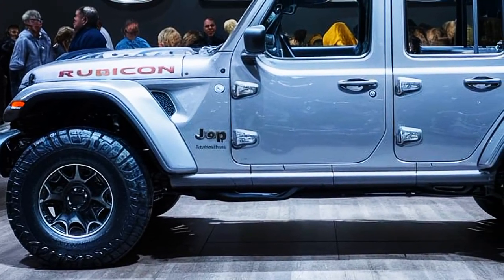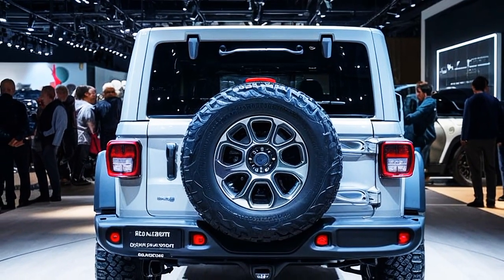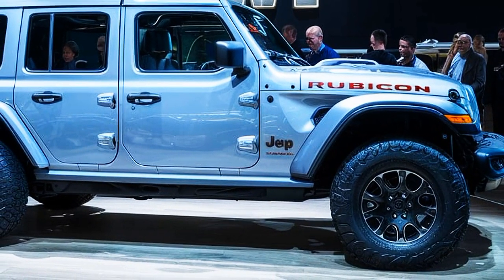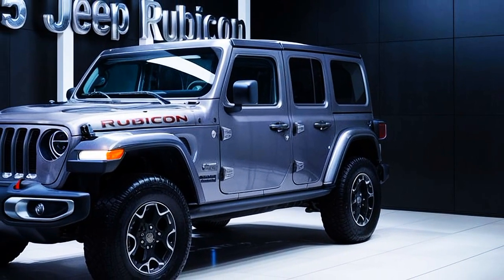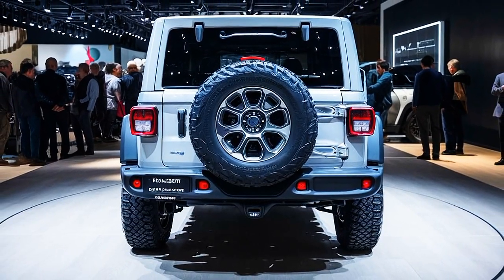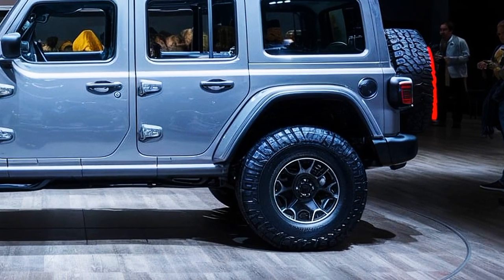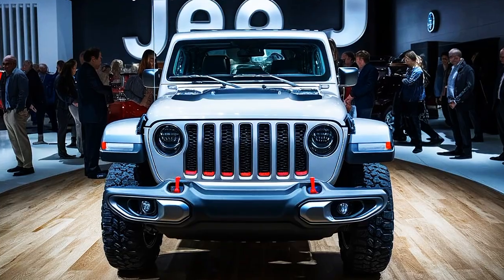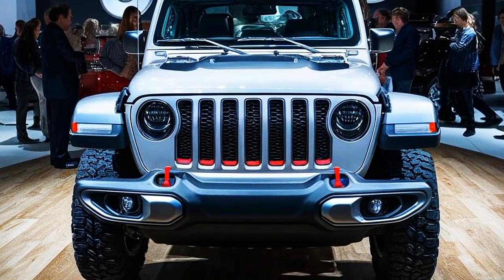Unleashing the Beast: A Comprehensive Review Jeep Wrangler Rubicon 2025 - Modern Offroad Luxury SUV.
If you're the kind of person who spends weekends in the great outdoors—or perhaps you just want to look like you do—the 2024 Jeep Wrangler is an SUV that will take you just about anywhere you want to go. Jeep has come a long way from its military roots and offers plenty of creature comforts, and in fact, higher-end trims could be called luxurious. Now, that doesn't necessarily mean the Wrangler will treat you to a pillowy ride or massage your backside on your way to the trailhead. It's still a truckish thing, with road manners to match. Its ride can be jarring over broken pavement and its steering needs constant correction just to keep it heading in a straight line. By all accounts, the Ford Bronco and the Toyota 4Runner are more refined options with similar capabilities. However, Jeep offers many more powertrain options than its rivals, including a plug-in hybrid variant and a 470-hp V-8 that's exclusive to the Rubicon 392 model.

The Wrangler picks up a mild visual and tech update for 2024, with an updated grille and no fewer than 10 new wheel designs. Inside, a new 12.3-inch infotainment display is standard across the board and replaces the smaller 5.0- and 7.0-inch screens from last year's Wranglers. The new display also features Jeep's latest infotainment software, as well as wireless Apple CarPlay and Android Auto. The onboard navigation system includes mapping for over 2000 trails, with the ability to download even more. Jeep has integrated a more robust active noise-cancellation feature to help quiet the cabin for phone calls. The plug-in hybrid 4xe powertrain can now be had on Sport and Rubicon X trims; hybrid models also gain a 3.6-kilowatt auxiliary battery to run accessories.

Sport: $33,990
Sport S: $37,490
Willys: $41,490
Rubicon: $47,590
Sahara: $50,020
Sport S 4xe PHEV: $51,890
Willys 4xe PHEV: $56,630
Rubicon X: $57,590
Sahara 4xe PHEV: $58,790
Rubicon 4xe PHEV: $62,590
High Altitude 4xe PHEV: $68,890
Rubicon X 4xe PHEV: $71,590
Rubicon 392: $91,890

It's not the most spacious or accommodating SUV available, but the Wrangler provides a seamless blend of vintage and modern Jeep character. A commanding view of the road—or trail—makes for easy maneuverability, but the view rearward is obscured by thick roof pillars, roll bars, and various grab handles. Need a better view? Just pop the top and remove the doors. Seated close to the upright windshield, the driver and front-seat passenger face a narrow, squared-off dashboard punctuated by round air vents and chunky switchgear for the climate-control system, power windows (if equipped), and infotainment. As an errand runner, the Wrangler offers enough room for groceries and gear, but be aware that its rear seats don't fold flush with the floor. As you might expect, there's a significant cargo-hauling trade-off for going with the classic two-door Wrangler versus the larger Unlimited four-door model. Fitting just two of our carry-on cases behind the two-door's back seat—versus 10 for the four-door—means packing light if you're adventuring with friends.